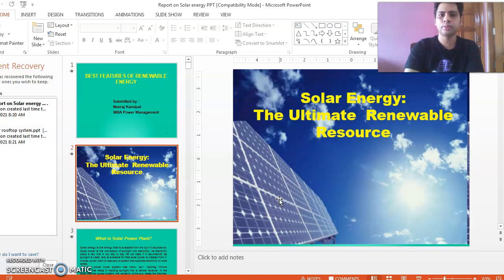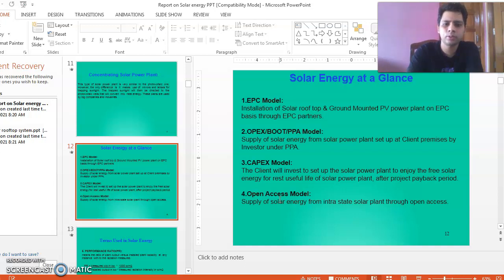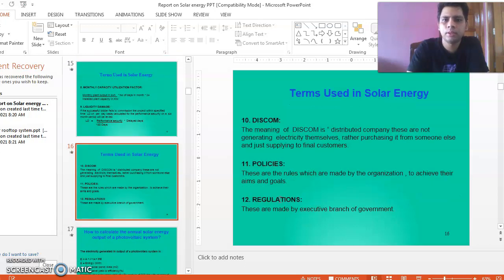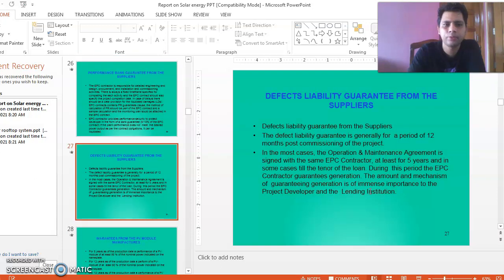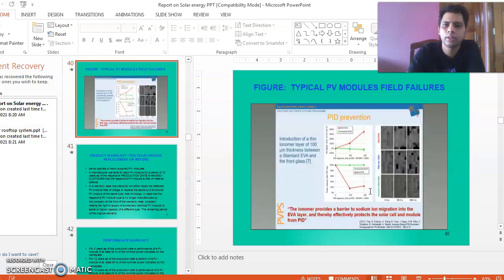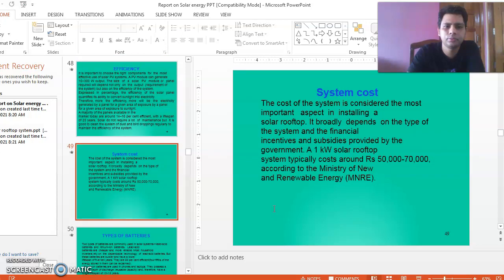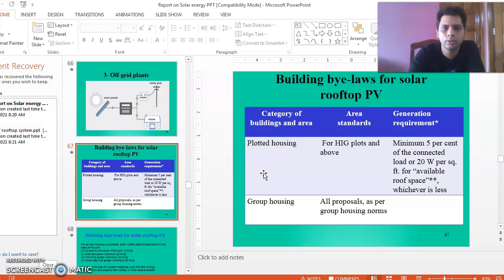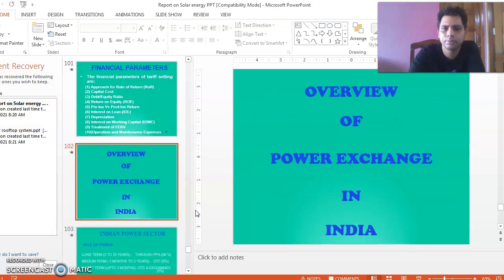Class: Best Features of Renewable Solar Energy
This PPT is for Renewable Energy Solar Projects